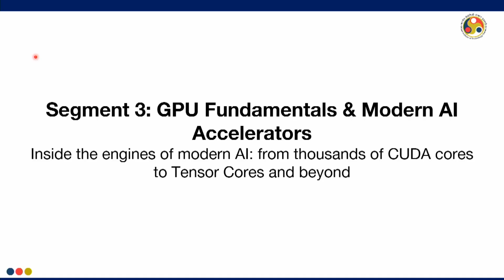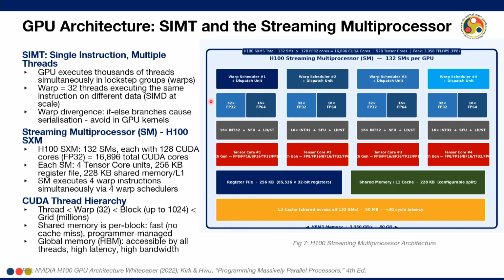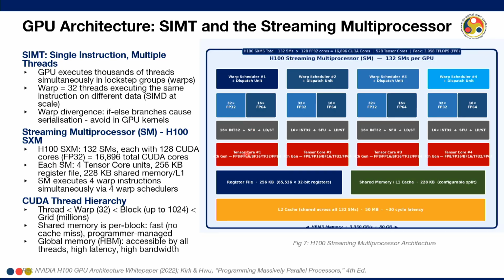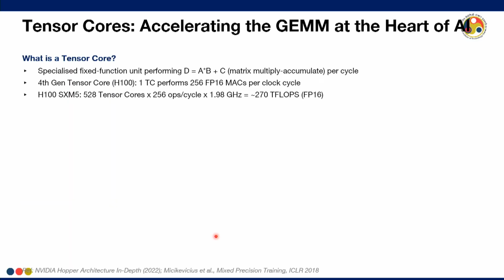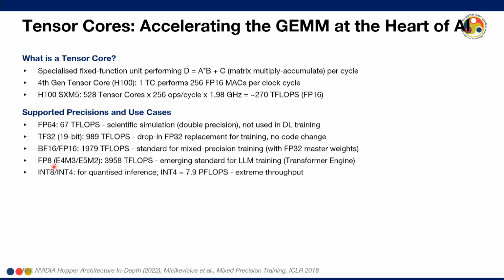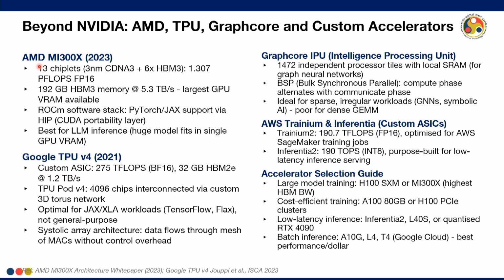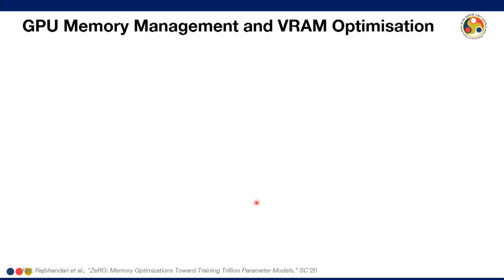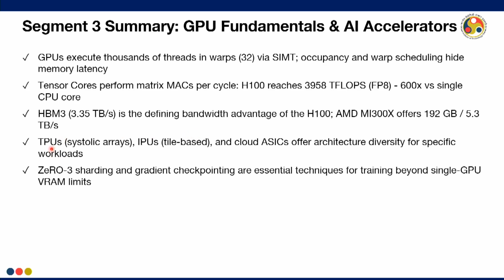Lec 3: GPU Fundamentals & Modern